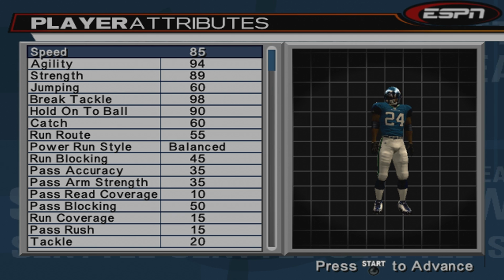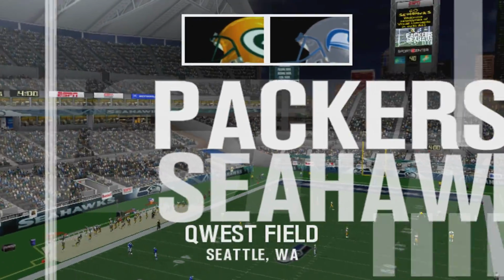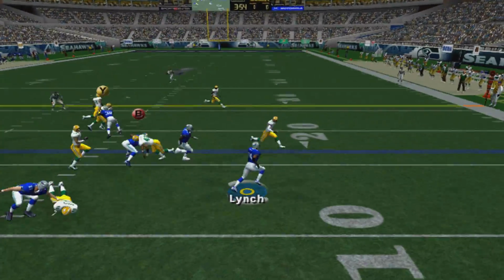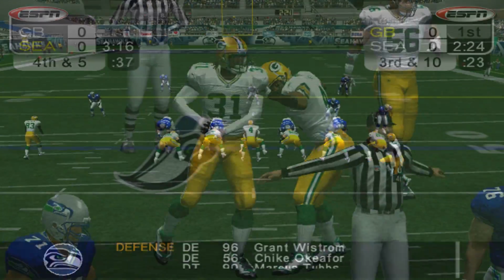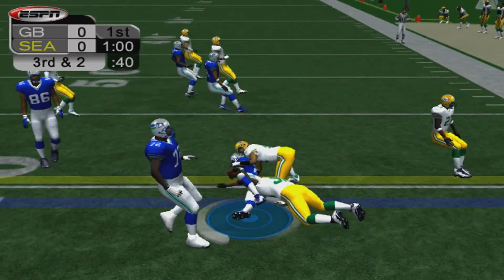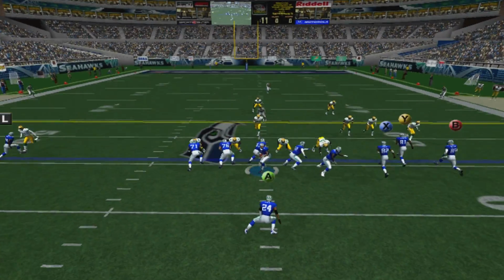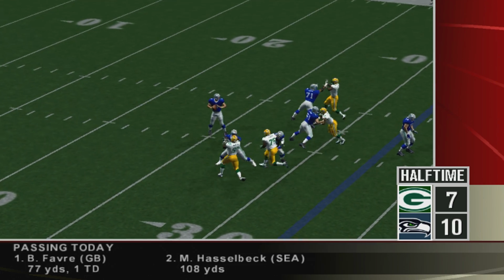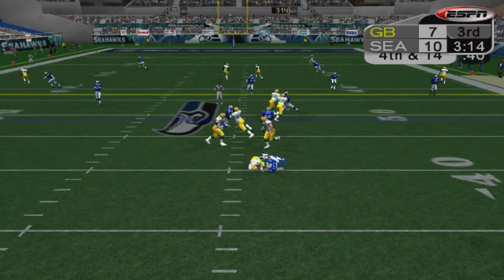ESPN NFL 2K5 Marshawn Lynch with Madden 16 Ratings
NCAA FOOTBALL 2006- welcome to my NCAA Football 2006 dynasty mode on the ps2. created a school and we are trying to make the program into a powerhouse.